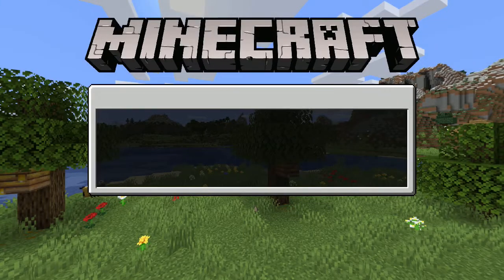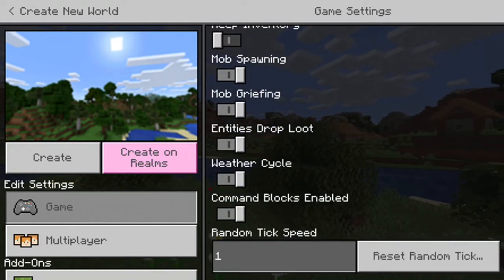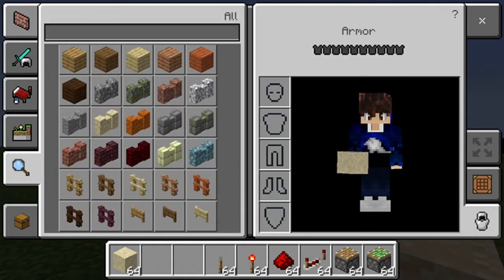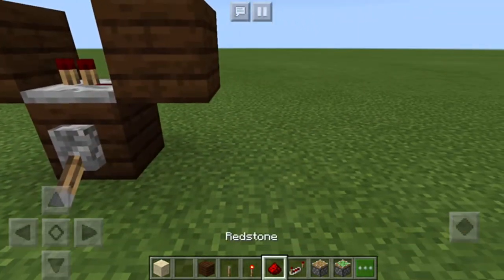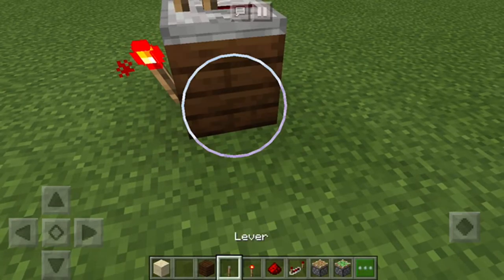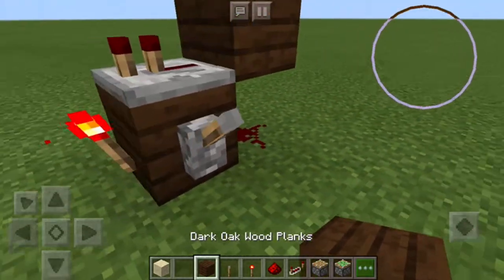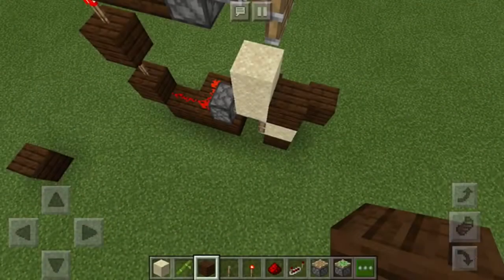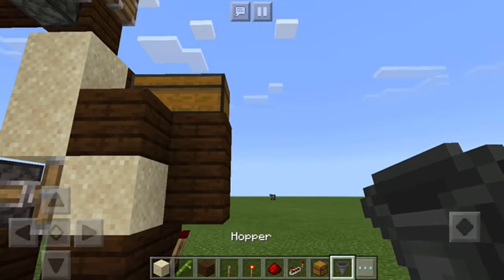Learn how to make a bamboo farm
Are you wondering how to make a bamboo farm in pocket edition if you are here it is